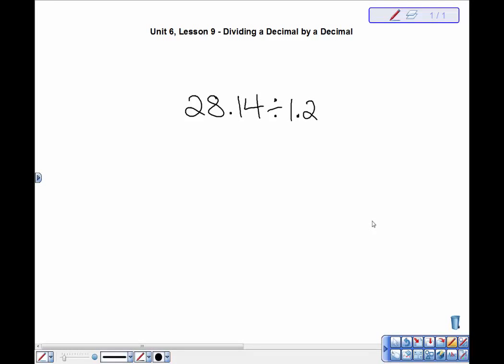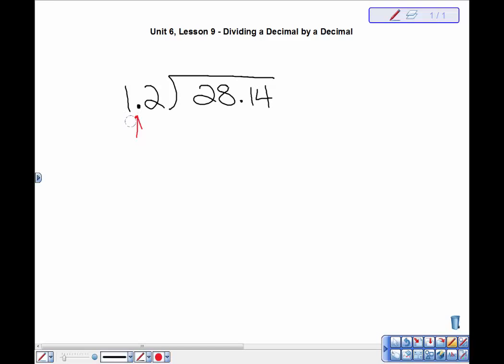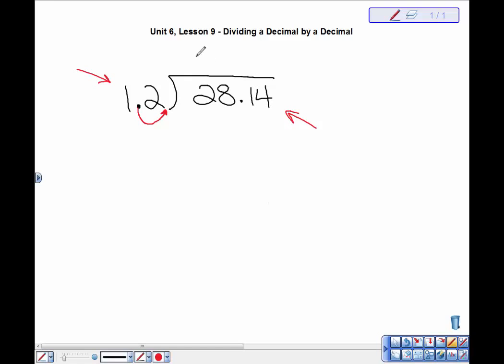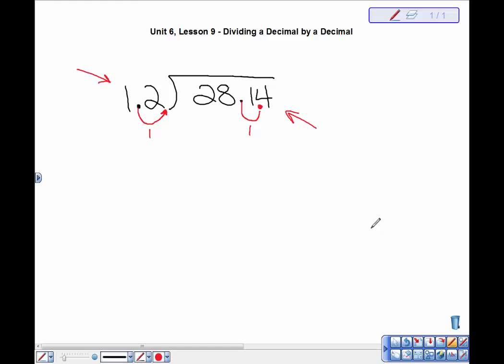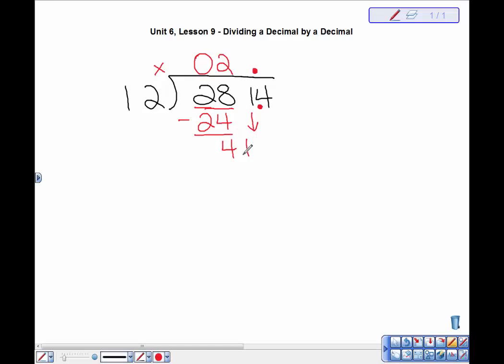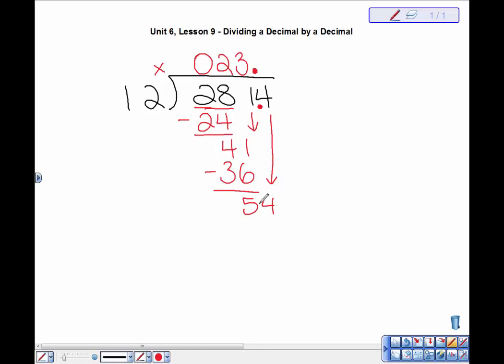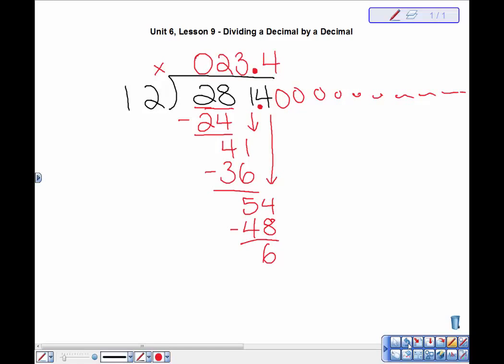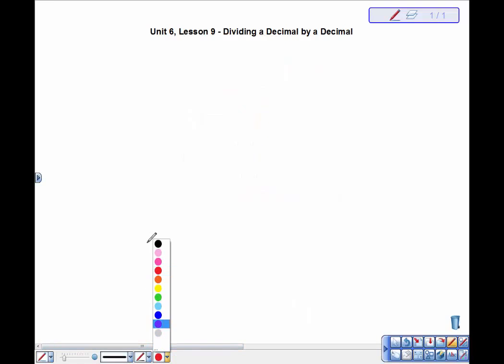Topic 7, Lesson 9 - Dividing a Decimal by a Decimal